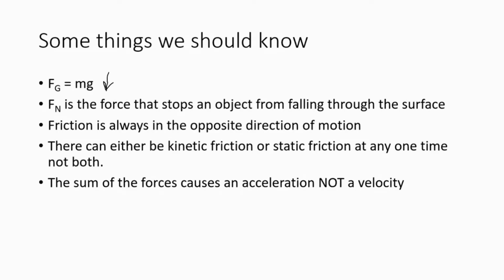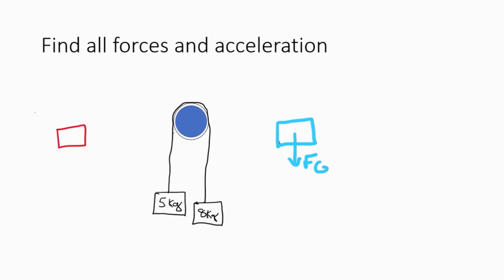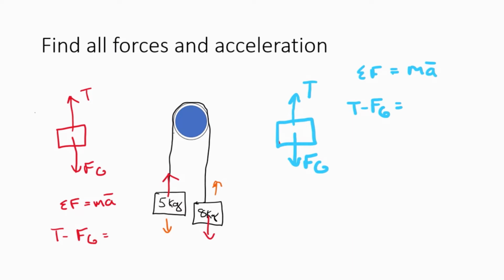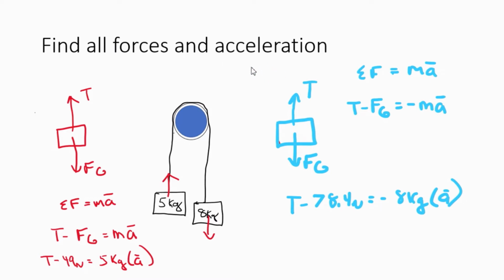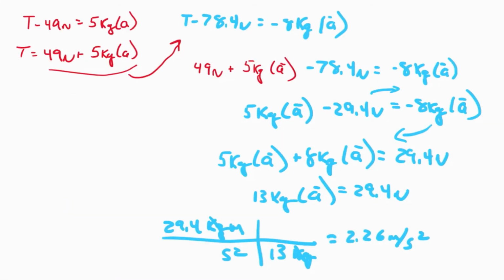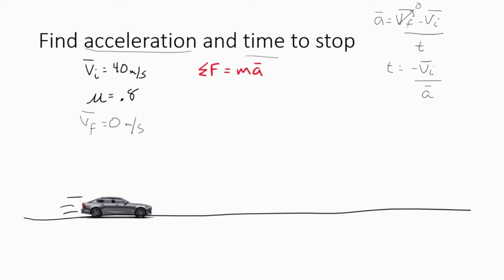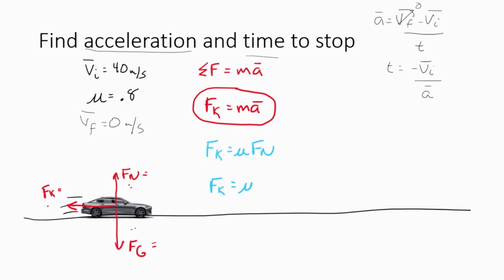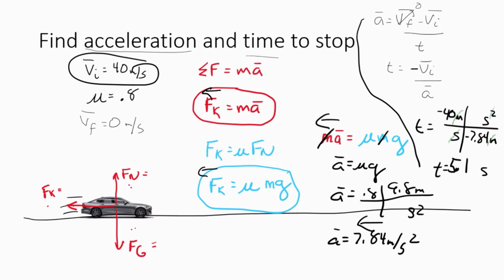Force Problems #2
The second part of force problems